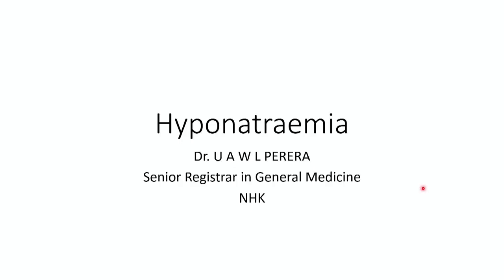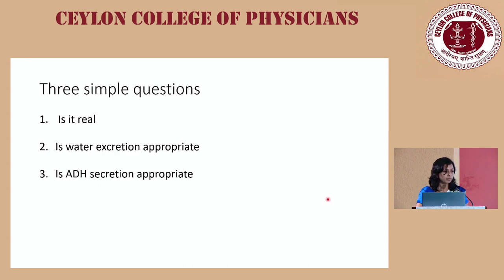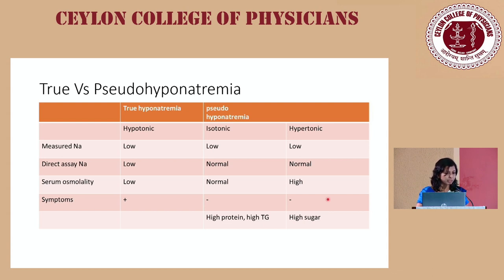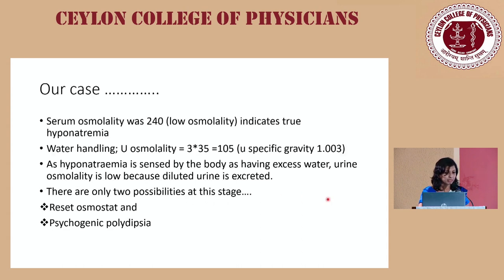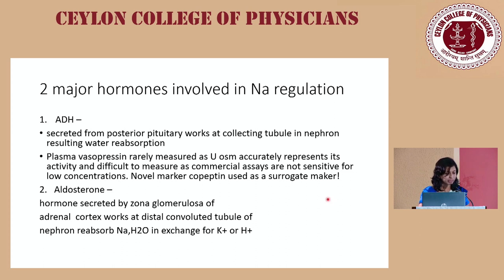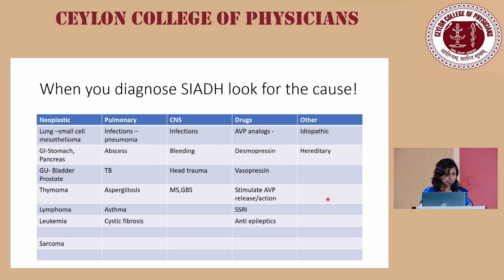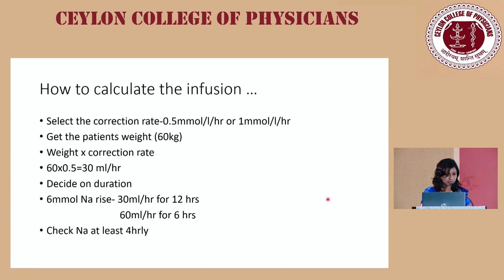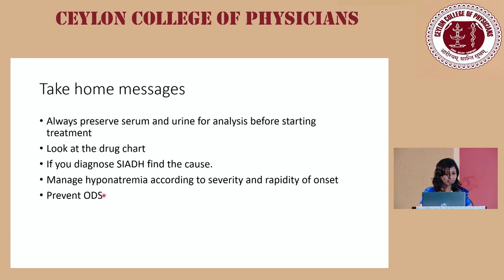YPF - Hyponatremia - A Practical Approach - Dr U A W L Perera